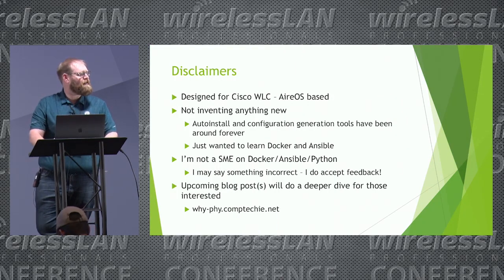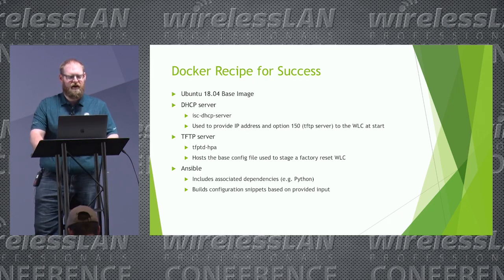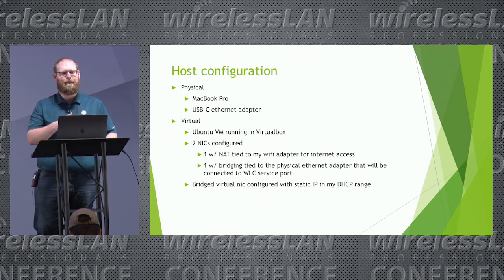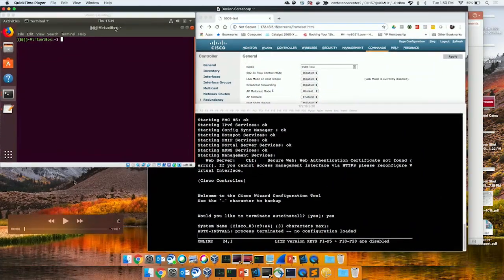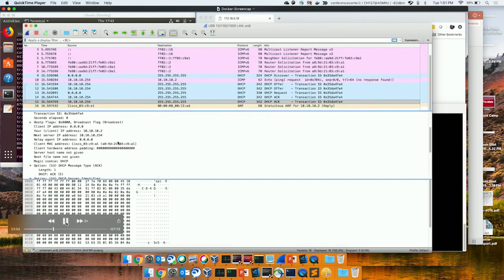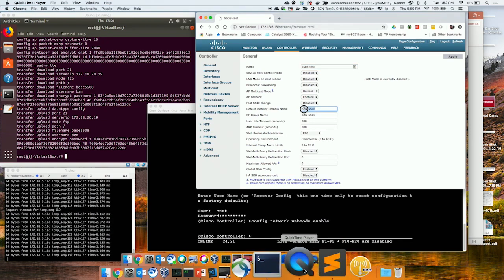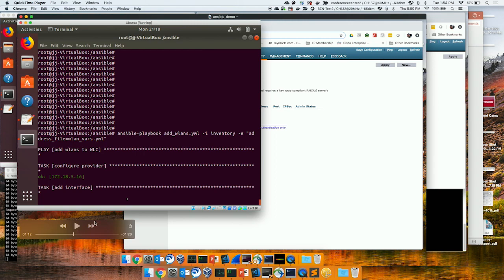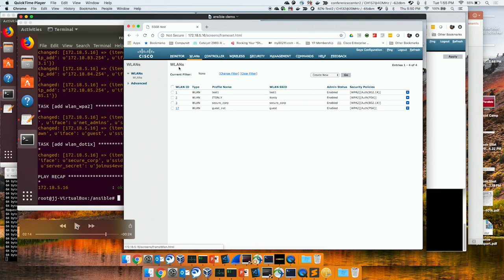Docker and Ansible | Jamie Jackson | WLPC Phoenix 2019